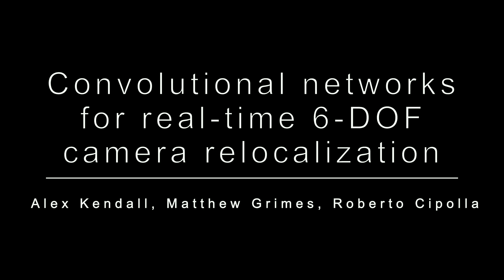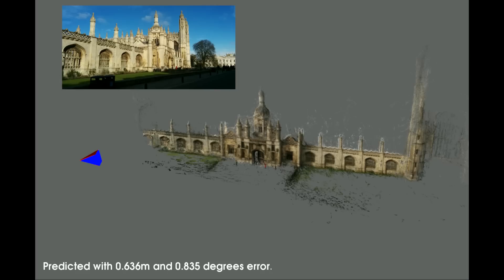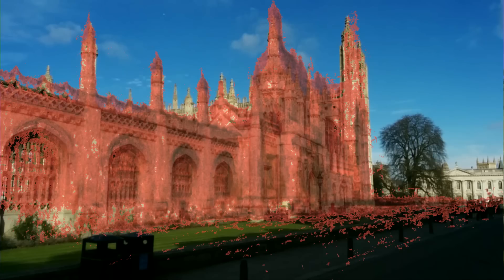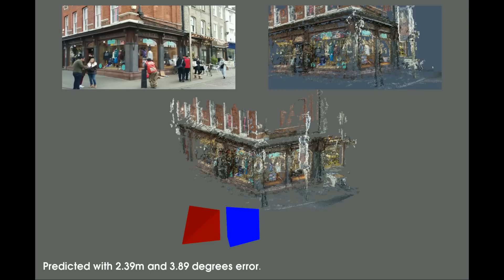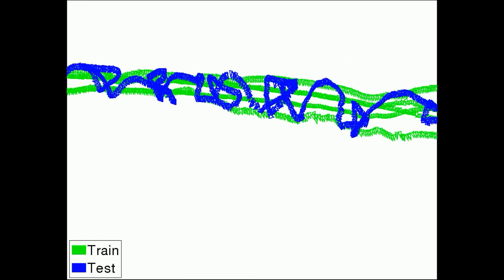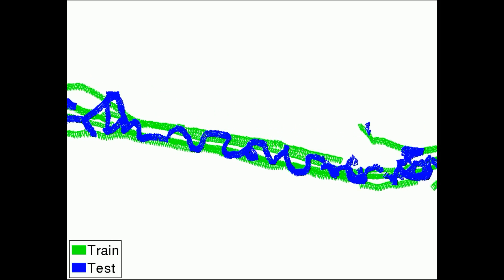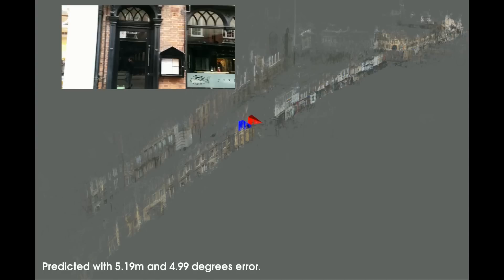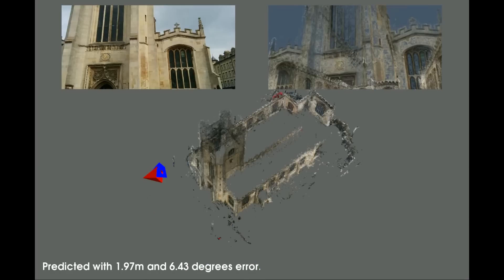Convolutional networks for real-time 6-DOF camera relocalization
Alex Kendall & Matthew Grimes & Roberto Cipolla
University of Cambridge
May 2015